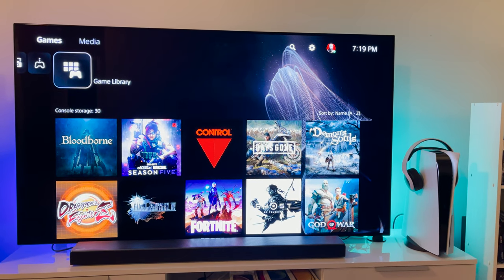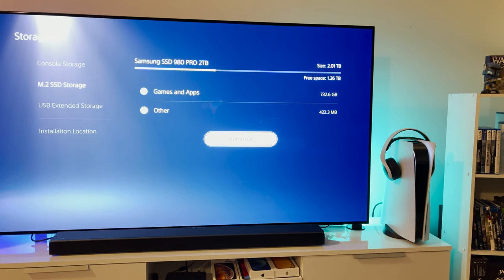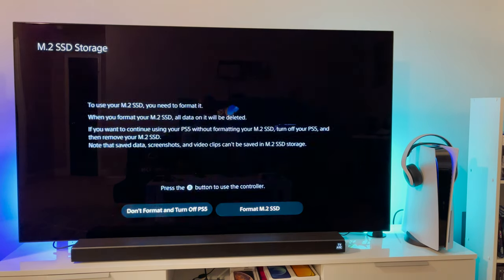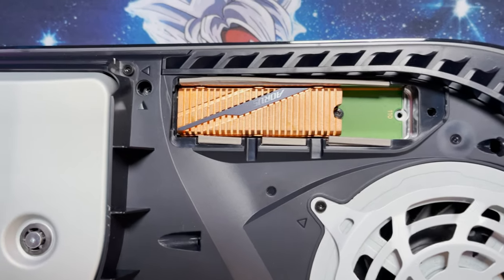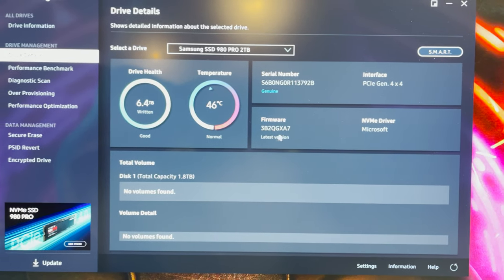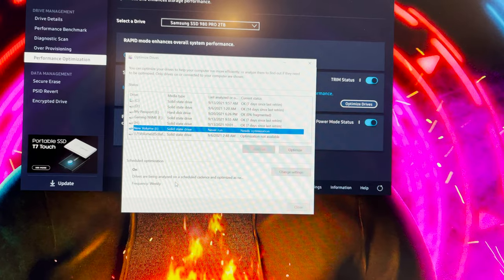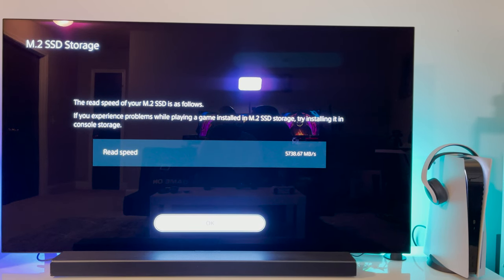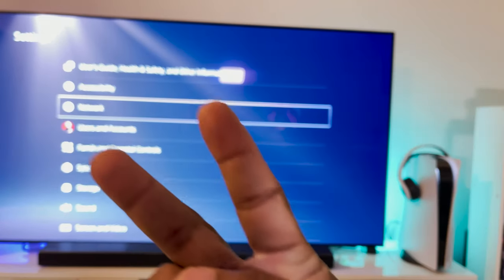PS5 Firmware Update | Will Samsung 980 Pro See A Speed Increase | Sony Update Read Speed Test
PS5 Firmware Update | Will Samsung 980 Pro See A Speed Increase | Official Sony Update Read Speed Test

Best PS5 M.2 Drives

1. SAMSUNG 980 PRO 1TB PCIe NVMe Gen4 -

2. Seagate FireCuda 530 Series -

3. WD_BLACK 1TB SN850 NVMe -

4. Sabrent 1TB Rocket 4 Plus NVMe 4.0 -

5. Gigabyte AORUS Gen4 7000s 1TB NVMe -

Heatsink that works in PS5
Micro Connectors M.2 NVME SSD Installation Kit with Low-Profile Heat Sink -

If you need help trying to find a PS5 hit this

LG OLED65CXPUA Alexa Built-in CX 65-inch 4K Smart OLED TV (2020 Model) -

LG OLED55CX5LB 55" 4K Ultra HD OLED Smart TV

If you want to check out the HW-Q60T hit the Amazon link below -
SAMSUNG HW-Q60T 5.1ch Soundbar -

* IMPORTANT LINKS: *